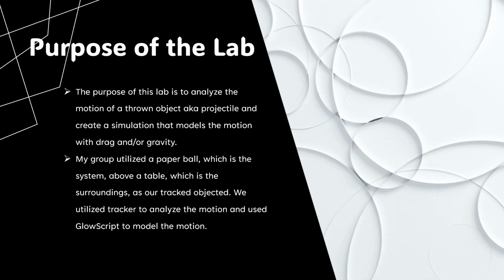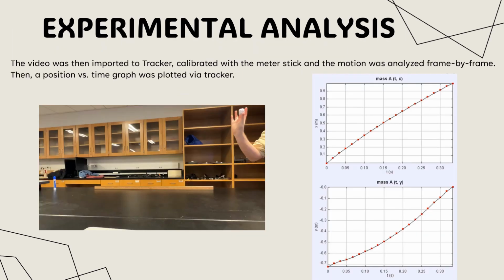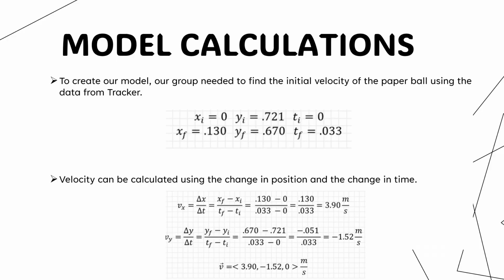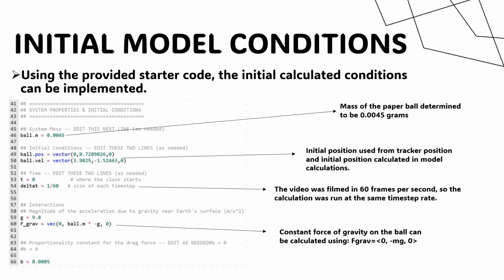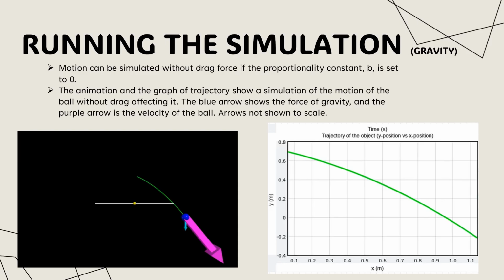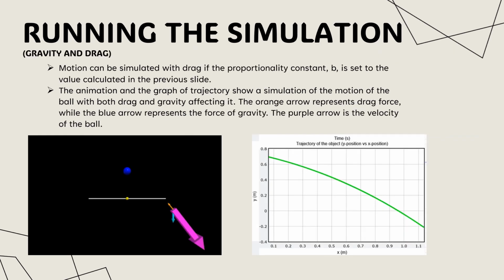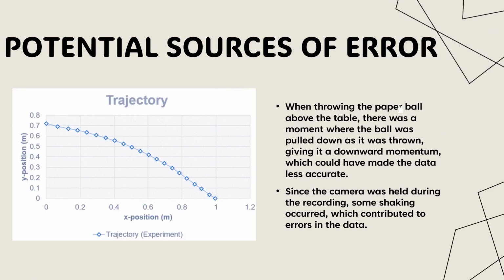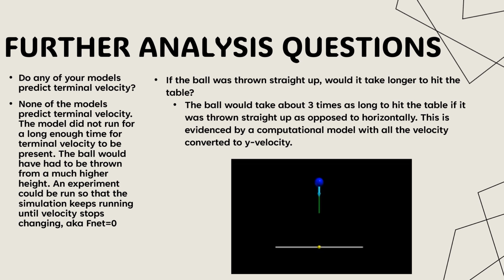2211 Physics I Lab 2